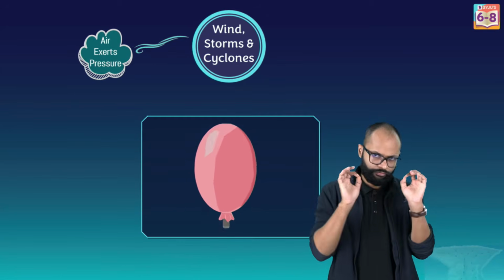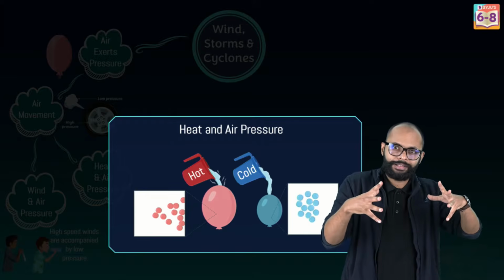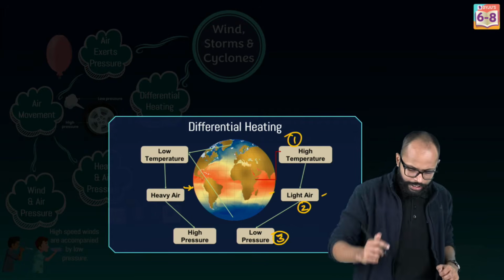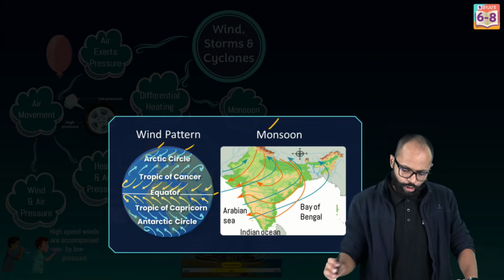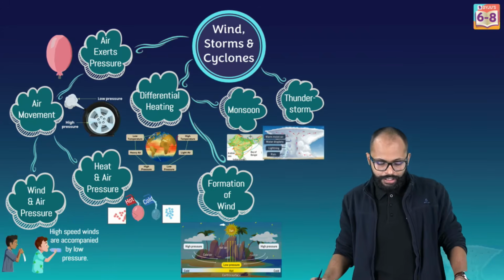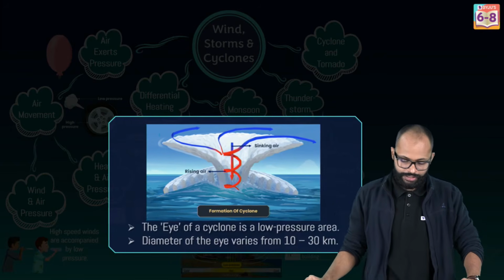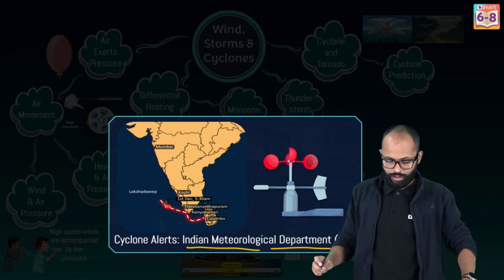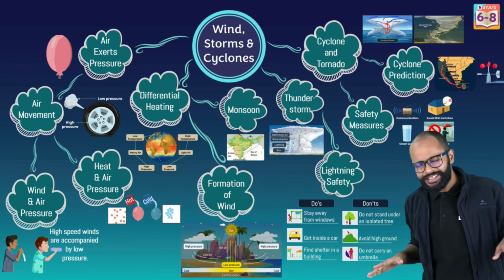Winds, Storms and Cyclones - Complete Chapter | Mindmap with Explanation | Class 7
Welcome to this episode of our new series "Crash Course” .
In this session Saurabh Sir will be taking a session on complete chapter 7 “Winds, Storms and Cyclones” of class 7 in 20 minutes. Not only this, at the end of the session, he will give you 10 Most Important objective questions as homework.
So, what are you waiting for? Come join the session.
We at BYJU'S always strive to give you the best. Add this video to your study plans to score more in Exam!
Stand a chance to win worth ₹100 Cr Scholarship

📚 Smart Playlist for Grade 6, 7 & 8 - All videos organized for smart learning

🔷 BYJU's Mini learning Program is now FREE 🤩 Use Code to unlock - YTFIRST